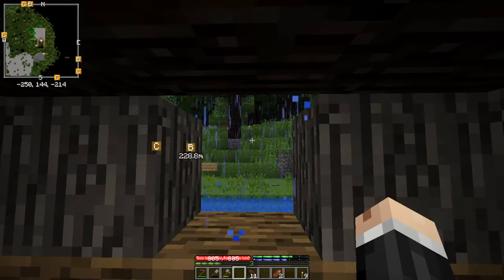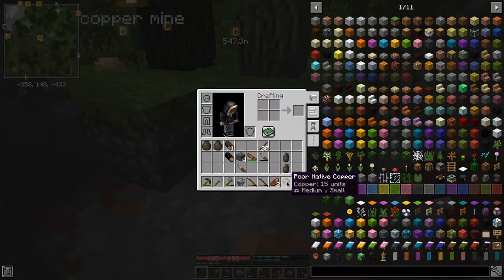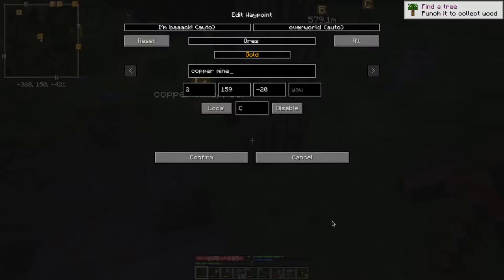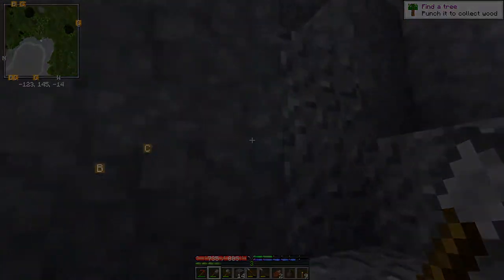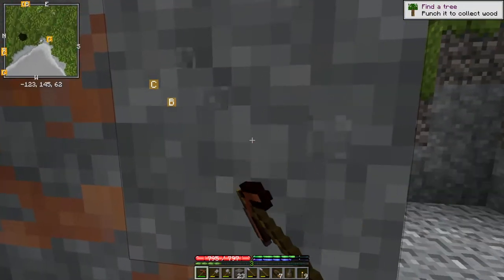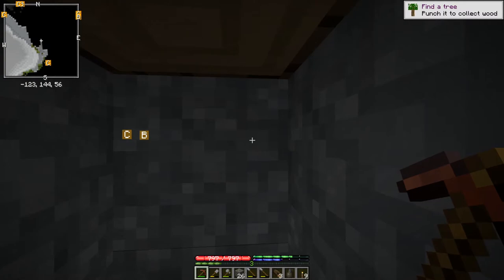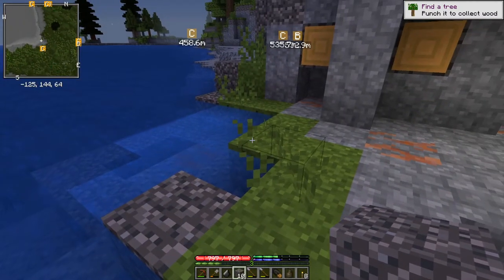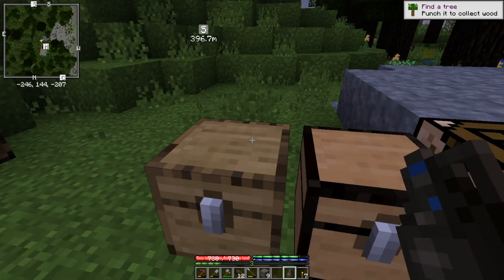TerraFirmaCraft (TNG), Season 3, Episode 5 - I'm rich! Or at least the copper is.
Let's check out those surface copper mines we found and see if any of them are worth developing.